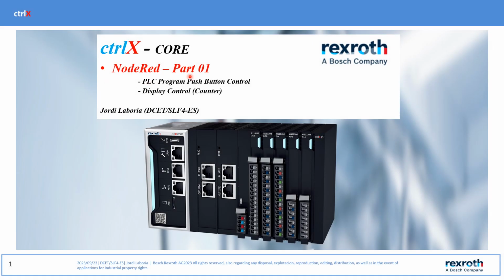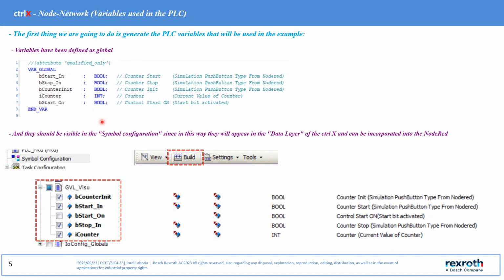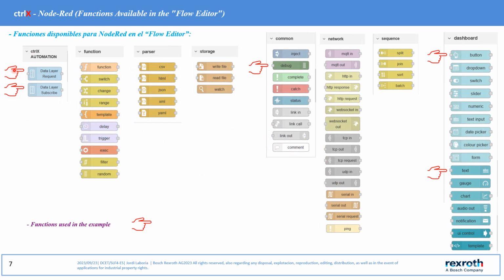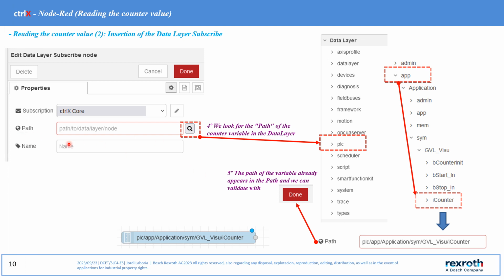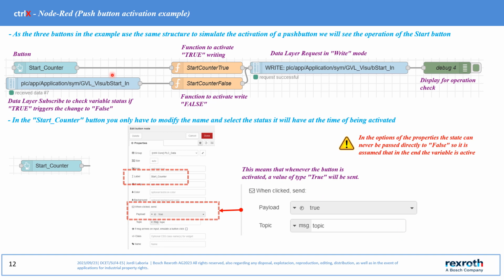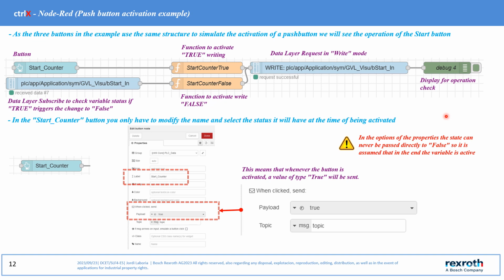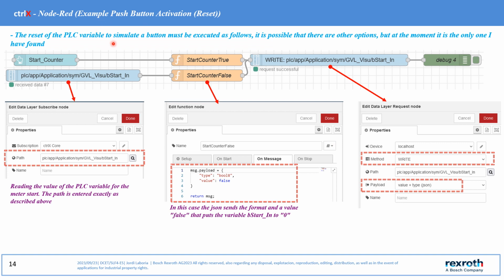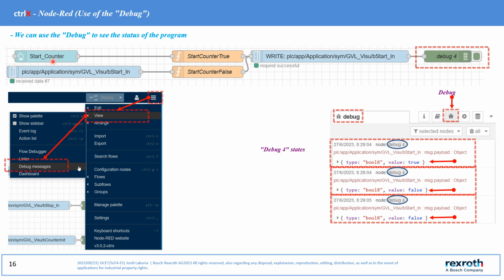Using Nodered in ctrlX Part01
In this new video tutorial we are going to make a first contact with the NodeRed of ctrlX. In the example we are going to create three Pushbuttons to activate, stop and initialize a counter, also showing the current value of the counter.
And as I say, you always have to keep learning!.

En este nuevo videotutorial vamos a realizar un primer contacto con el NodeRed de ctrlX. En el ejemplo vamos a crear tres pulsadores para activar, parar e inicializar un contador, mostrando también el valor actual del contador.
Y cómo digo, !siempre hay que seguir aprendiendo¡
En el siguiente link podéis descargar los manuales: